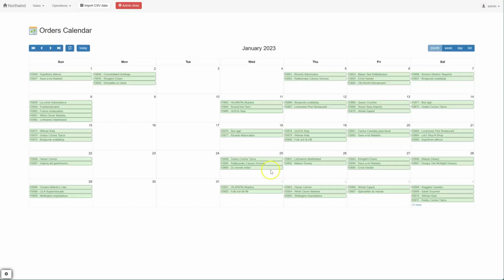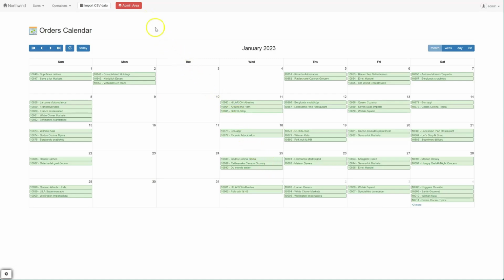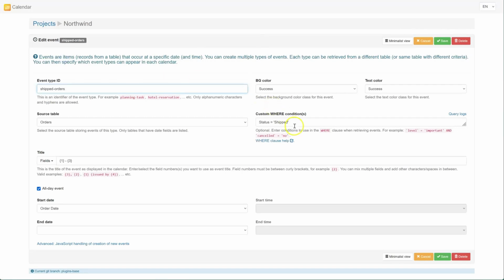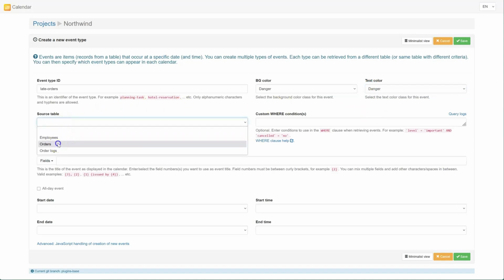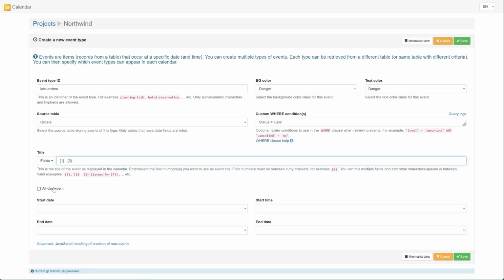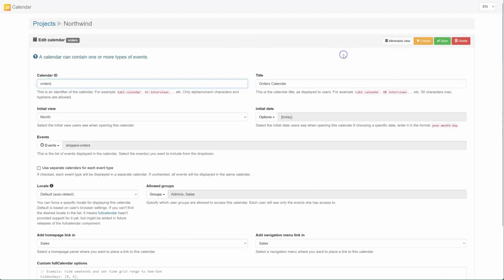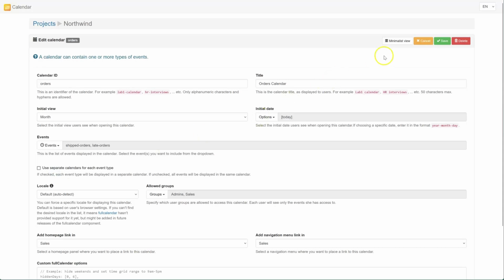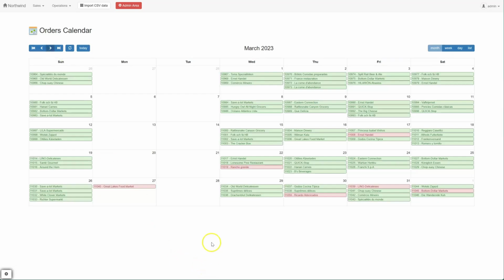Calendar plugin tutorial: Adding an event type to a calendar (4/7)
In this video, you'll learn how to add multiple event types to a single calendar using the Calendar plugin. Building on the "Shipped Orders" event type and calendar from previous videos, we demonstrate how to create a new "Late Orders" event type and display both event types in the same calendar.

What you'll learn in this tutorial:
- Creating a new event type for "Late Orders" with custom settings.
- Configuring colors, filters, and properties for the new event type.
- Adding multiple event types to a single calendar.
- Regenerating calendar files to apply changes.
- Viewing and interacting with events of different types in the same calendar.

By the end of this video, you'll know how to display multiple types of events in a single calendar, providing a unified view of your data.